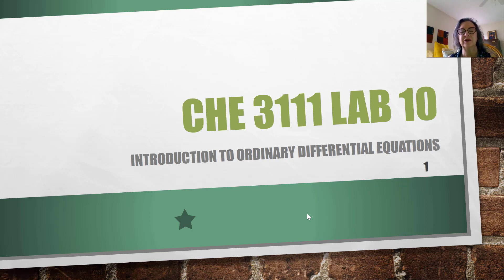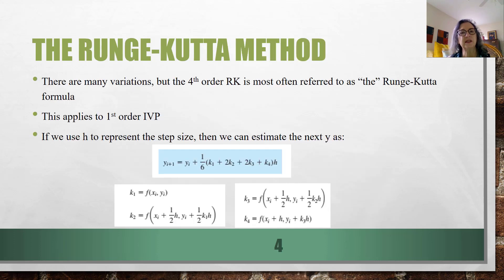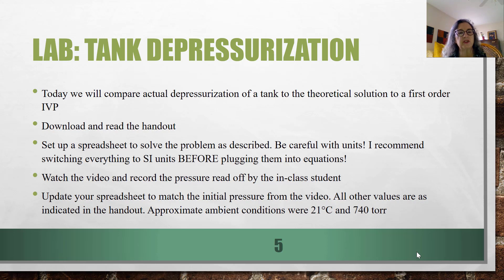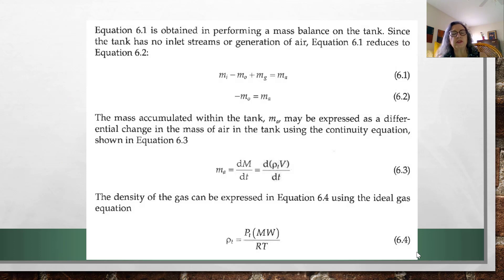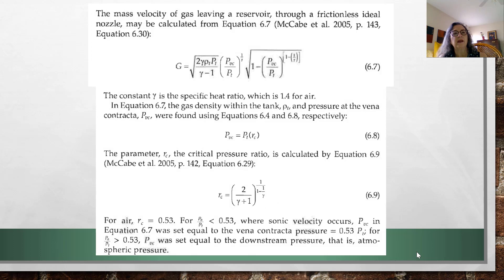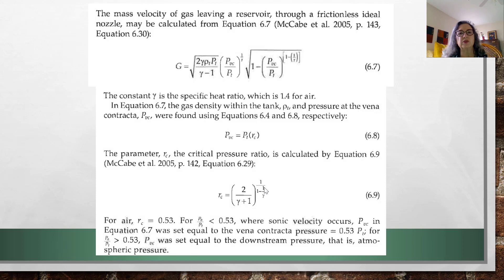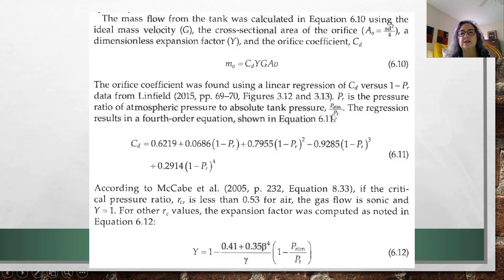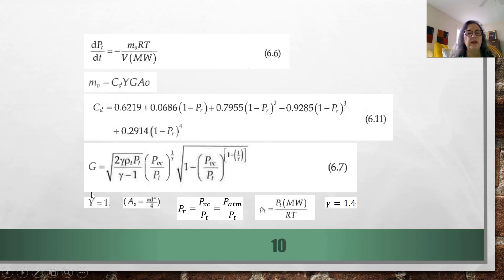Lab 10 First Order IVP